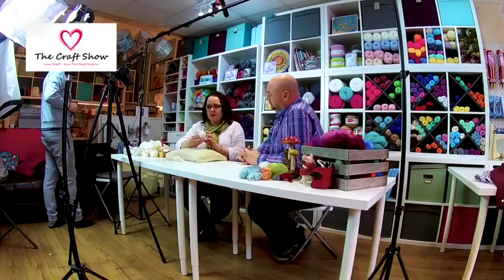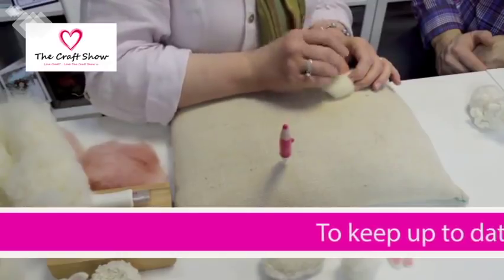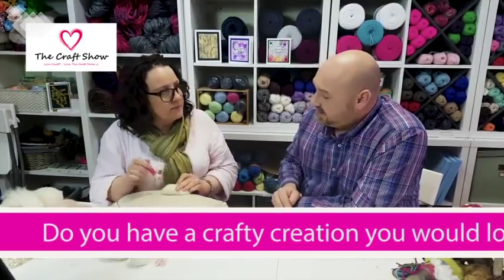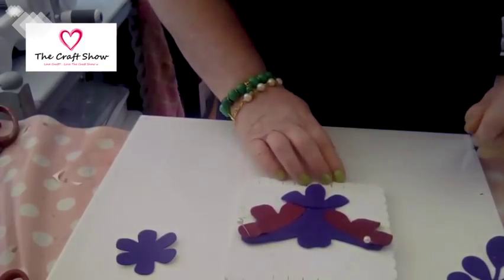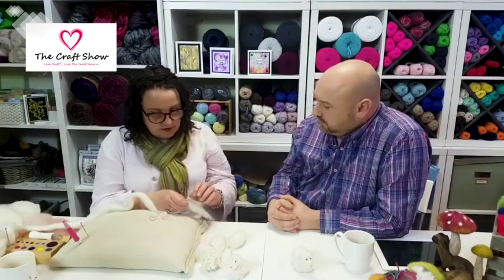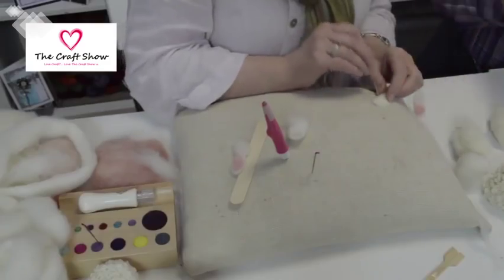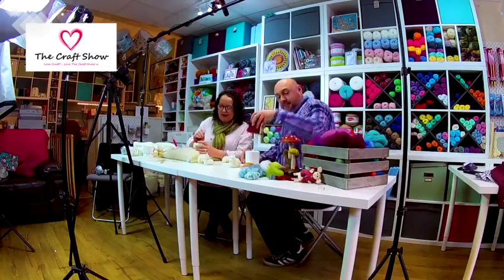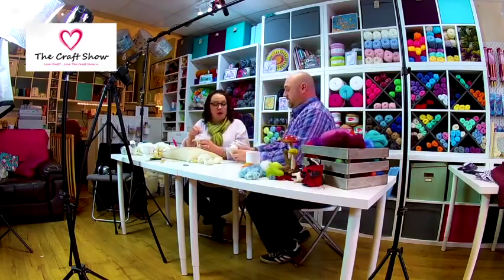The Craft Show with Alison Bunning & Helen O'Connor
Welcome to The Craft Show.

We are focused on demonstrations with guests, chat, giveaways and viewer contributions.This episode features needle felting animals and craft jewellery making.

CONTRIBUTIONS
Please visit links from our contributors:
Marie Chessum

We are not a shopping show so no selling. Of course, we are happy to talk about brands, suppliers and products from a purely independent point of view.

We are keen to cover a wide range of crafts and to showcase demonstrations from guests who are either hobby crafter's or run their own small businesses, but we won't be selling anything.

Of course, we need money to produce the shows, but you'll be pleased to know we have a range of revenue streams which don't involve trying to flog you products on air!

The Craft Show consists of a small production team at the moment and we are starting small with limited resources, so please bare with us.

We hope that with support from the crafting community we can grow to offer more and more shows.